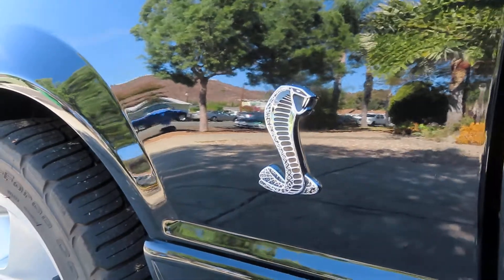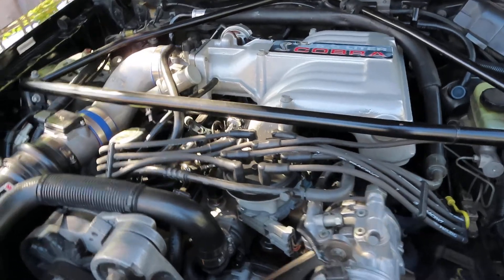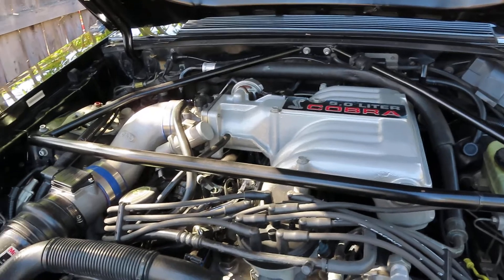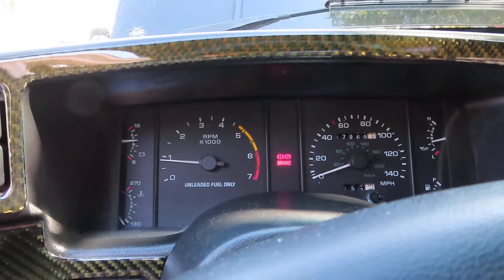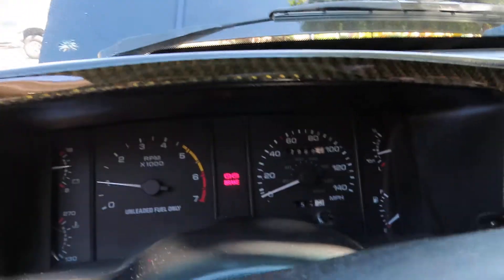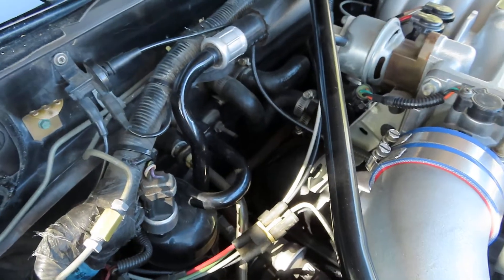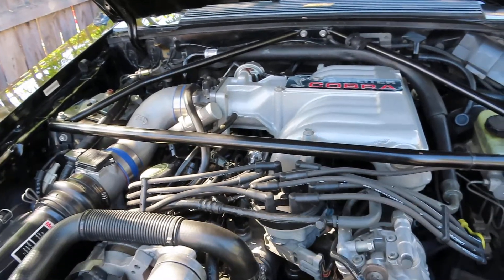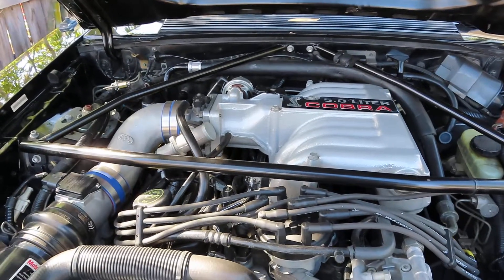GT40 Head Rebuild Project Finally Complete!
I finally got my 1993 Mustang Cobra Engine reassembled. Everything went well and the engine runs and sounds great! Final video on the GT40 Head rebuild project. If you have any Questions or comments, please let me know. Special Thanks to Greg at Total Performance for the great job on the heads and for all the advice.